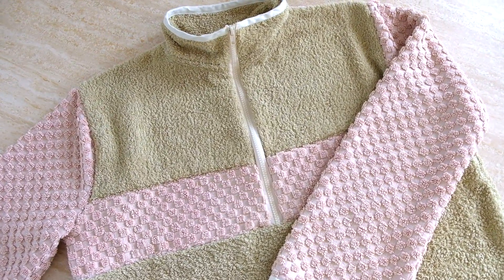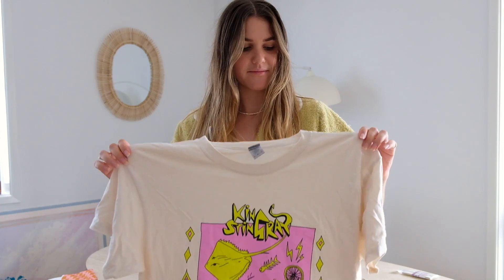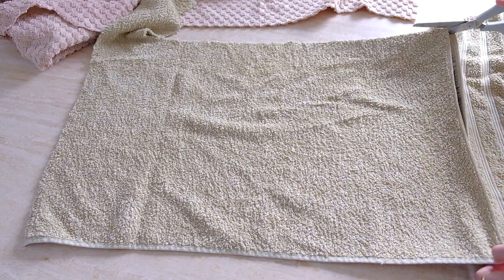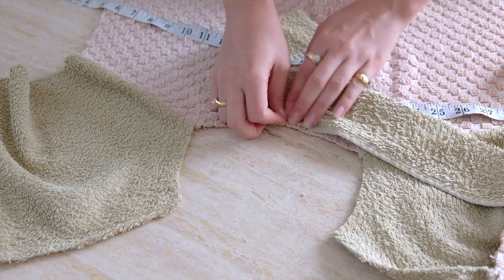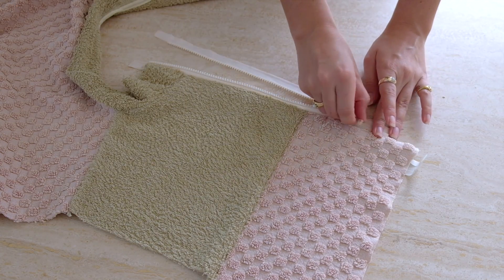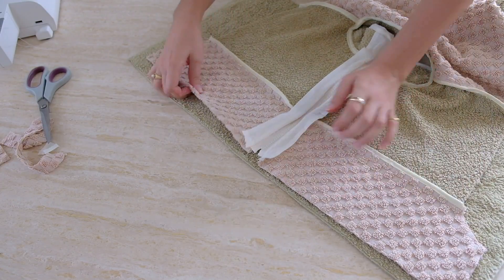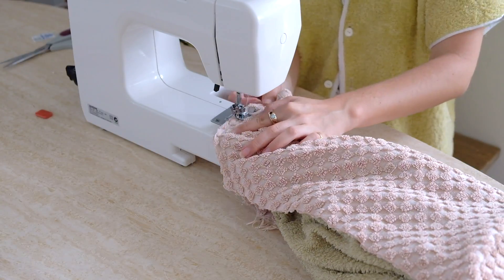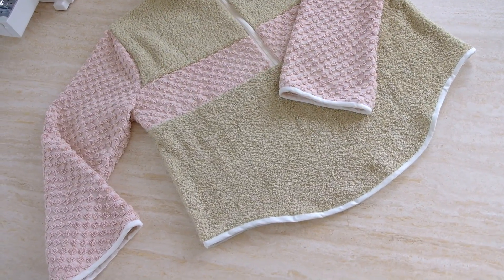DIY // Retro Towelling Sweater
This tutorial takes you through the steps of how to create your own retro style sweater featuring a top zip, contrast bias binding edges and a cute patchwork finish.
I made this jumper from some old towels I had laying around and it ended up being super comfy and snug! Alternatively you could make this from fleece, denim, corduroy, quilted material or any other fabric you think would make a great sweater!
Such a practical and cute number to add into the wardrobe :)

The Essentials Club tutorial channel is all about sharing the steps to become more resourceful and creative with crafting your own minimal, conscious wardrobe.

Suggested Fabric Amount Required:
TOWELLING:
Sizes Medium and below = 2 Towels
Sizes Large and above = 3 Towels

MATERIAL OFF THE ROLL (approx 1.4m wide):
Size Extra Small = 1.1m
Size Small = 1.3m
Size Medium = 1.5m
Size Large = 1.7m
Size Extra Large = 1.9m
(add or take 0.2 metres for anything larger or smaller than these sizes)

✰ STEPS ✰
0:00 - DIY game plan!
2:15 - The Essentials (What You'll Need)
3:49 - STEP 01: Use existing garment to measure & cut bodice panels
6:56 - STEP 02: Begin assembling bodice panels
9:39 - STEP 03: Prepare & attach high collar section
11:47 - STEP 04: Attach zipper
14:03 - STEP 05: Complete bias binding around collar edge
16:18 - STEP 06: Complete joining together bodice panels
18:15 - STEP 07: Prepare & attach sleeve panels
6:56 - STEP 08: Finish bottom edge & make any final touches
22:59 - FINAL UNVEIL

Tag @theessentialsclub on Insta with your outcome.

Reference shirt - King Stingray Merch

Music by Joey Howard - Feel the Rhythm (feat. Lil Fuego & B.C.Hill)

〰️ FAQ 〰️
What's your name? Maddy
Where are you from? I'm Australian
How old are you? I'm born in March 1995
Where/how did you learn to sew? Learnt the basics in high school and self taught the rest from there :)
What machine do you use? Janome JR1012 (been using mine since '09)
What Tech do You Use:
Camera - FujifilmXt20 & Canon Powershot GX7III
Mic - Rode VideoMic GO Microphone